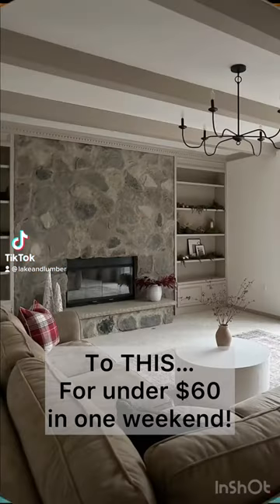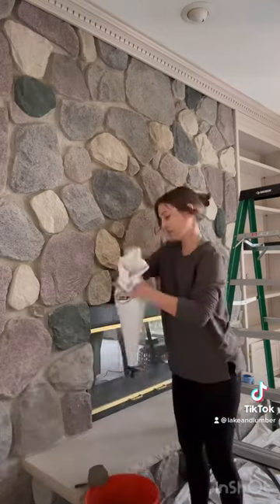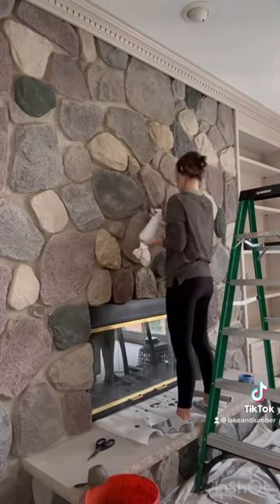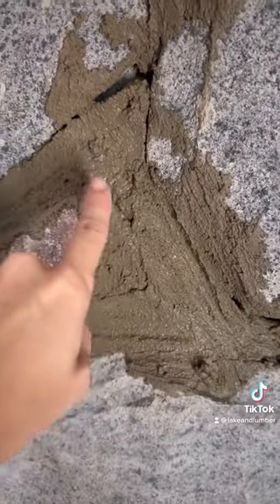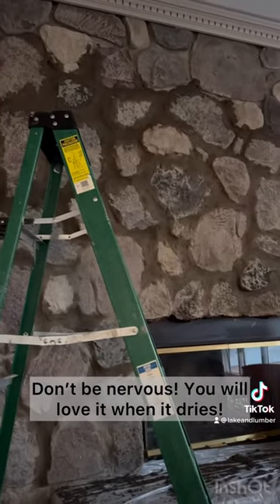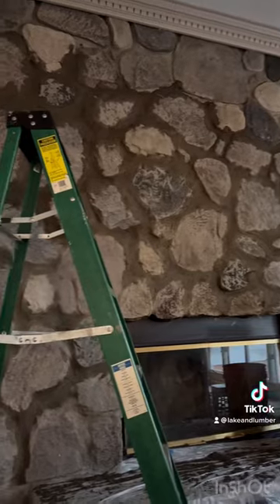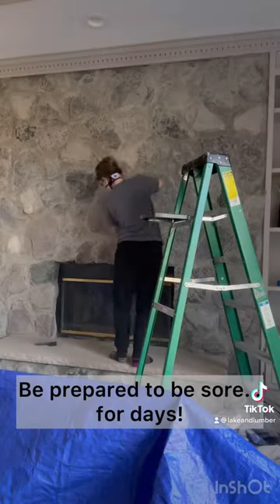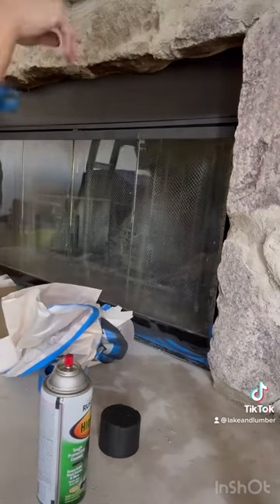DIY Fireplace Makeover under $60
Teaching you how to overgrout your fireplace in one weekend for under $60 (all supplies included)!